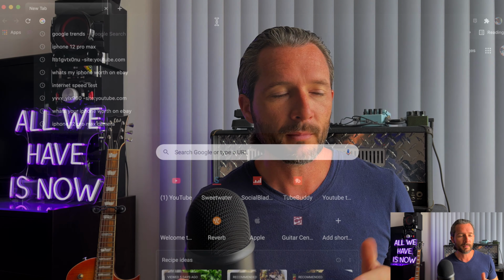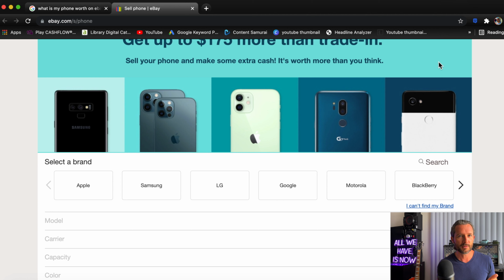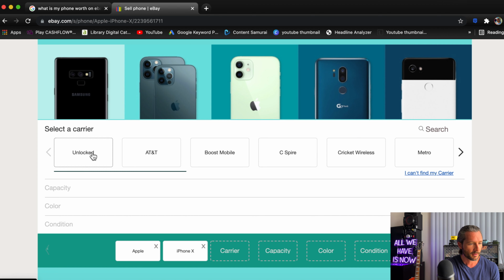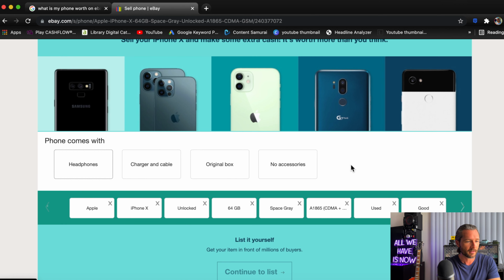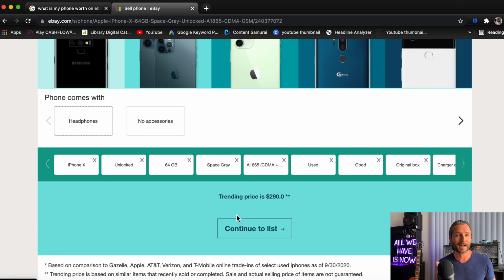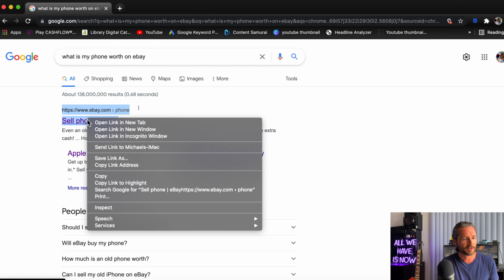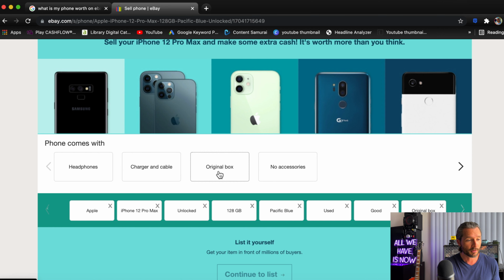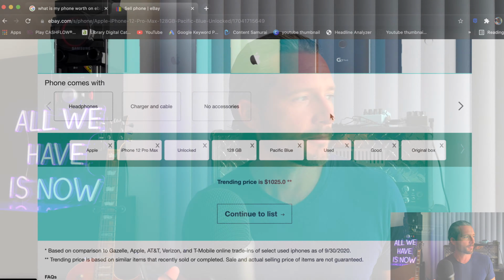What's Your iPhone Worth on eBay?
Selling your used iPhone on eBay can be an excellent way to keep trading up to a new model without having to pay full price for a new one.  It's also a great place to buy a used iPhone for someone who wants an iPhone but doesn't want to pay top dollar for one.  So what is your iPhone worth on eBay?